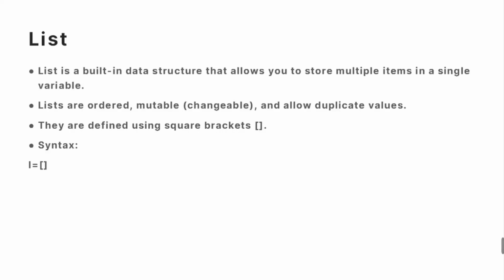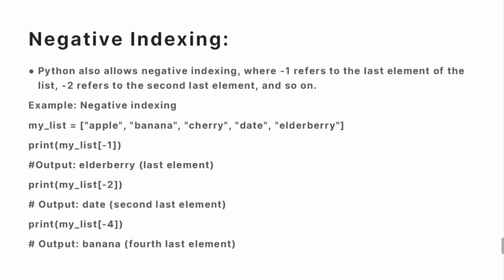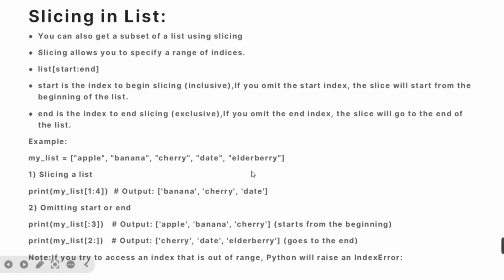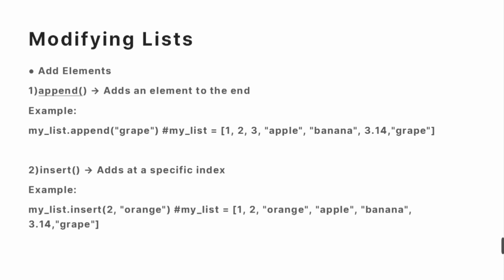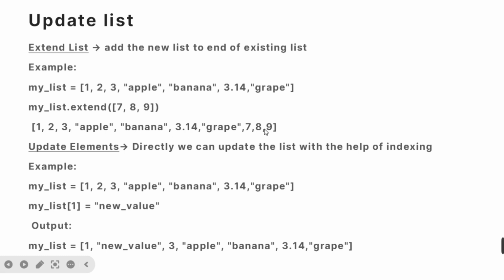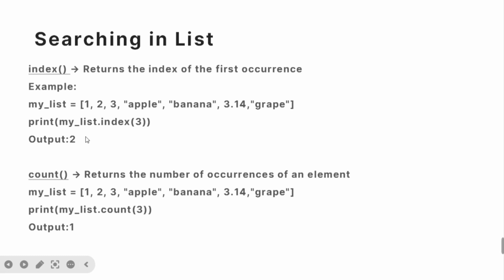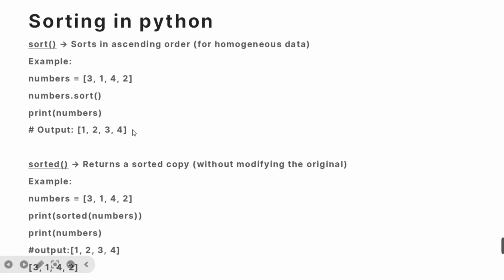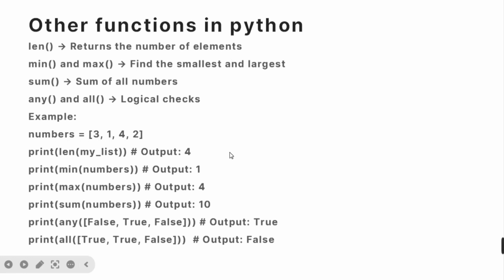Python Crash Course | Python Lists Explained | Mastering Python Lists |Python tutorial for beginner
Welcome to Pygenuishub  Python Basics tutorial! If you're new to programming or just starting your journey with Python, this video is perfect for you.

In this video, we'll explore Python lists, one of the most powerful and versatile data structures in Python programming.
 We’ll walk you through creating lists, accessing elements, modifying list items, and using built-in methods to manipulate them. We’ll also cover advanced topics like
 list slicing, list comprehensions, and common pitfalls to avoid.

By the end of this video, you’ll have a clear understanding of how to work with lists and leverage them in your Python projects.